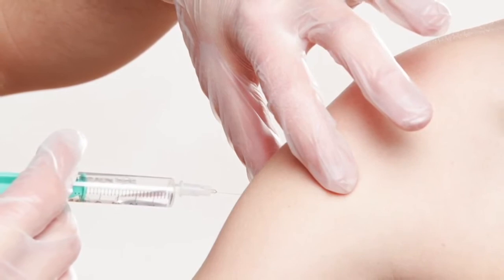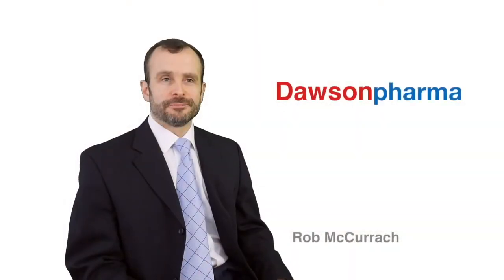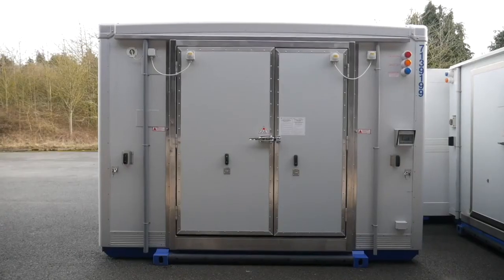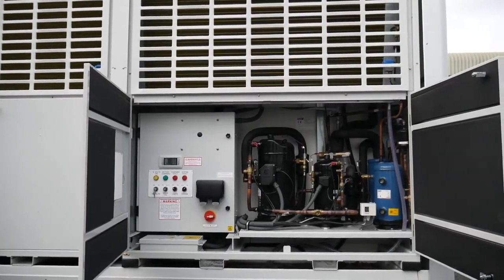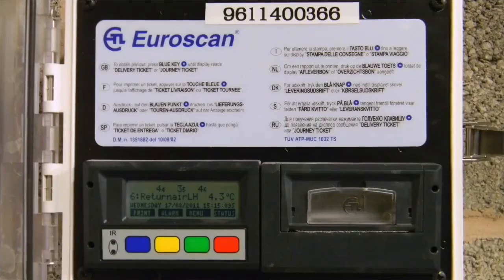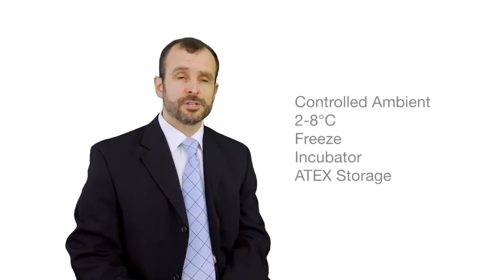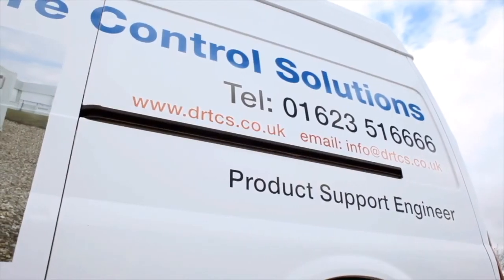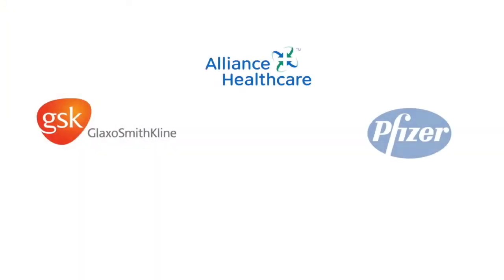Dawsonpharma - Supporting the Pharmaceutical Industry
Here at Dawsonpharma we support the Pharmaceutical industry in numerous ways, from being MHRA compliant to using LCPB construction materials.

Please get in touch:
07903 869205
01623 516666